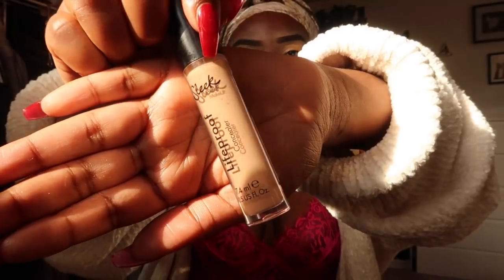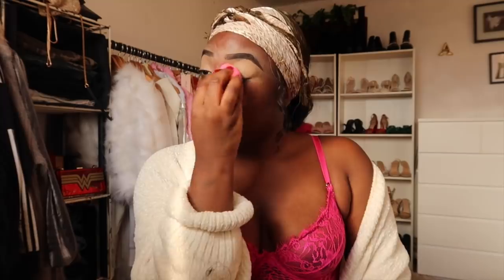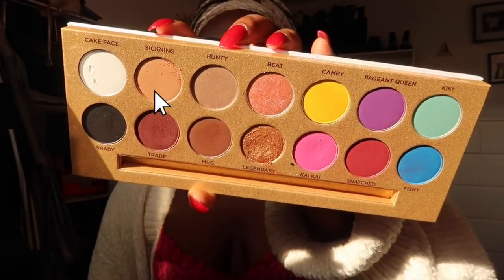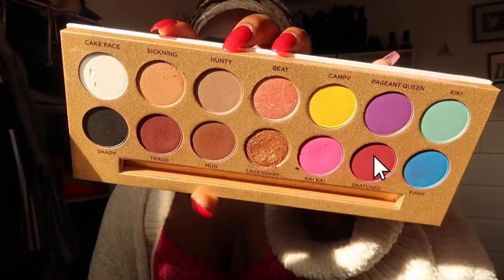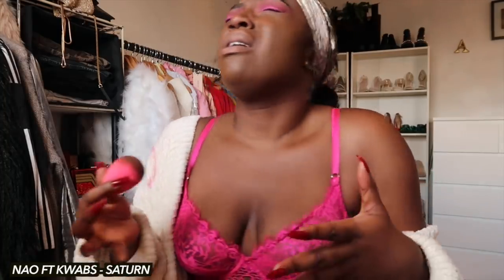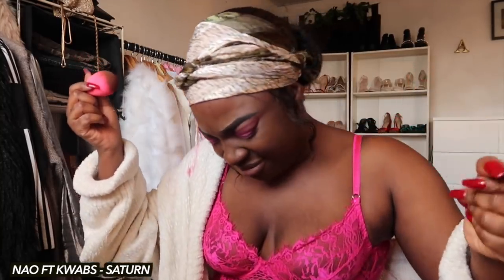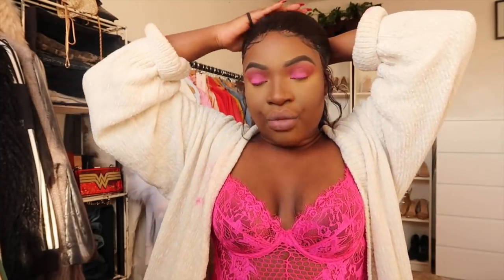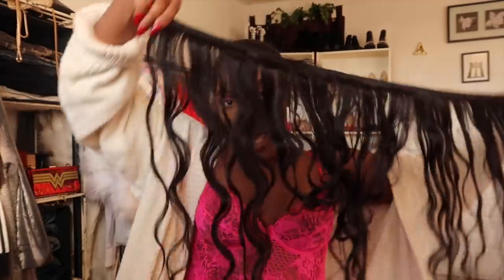[CHATTY] GRWM - LIFE UPDATES, WEIGHTLOSS + MY TUNES RN ft MI LISA HAIR | AnnieDrea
Catching up and jamming...

Snapchat ‣ AnnieDreaXO
HAIR →

LVH 'Annie Drea' Custom Unit
-26 inches + 180 density

LINKS →

Beauty Bakerie Setting Powder

‣ Kat Von D Lock it Foundation *DEEP NEUTRAL

Cardi
‣ House of CB
FTC - SPON by Mi Lisa Hair

CAMERA
‣ CANON G7X

EDITING SOFTWARE
‣ FINAL CUT PRO X
FILMED & EDITED BY ANNIE DREA